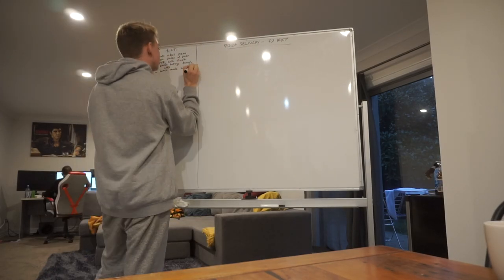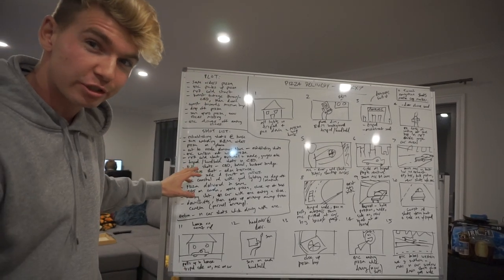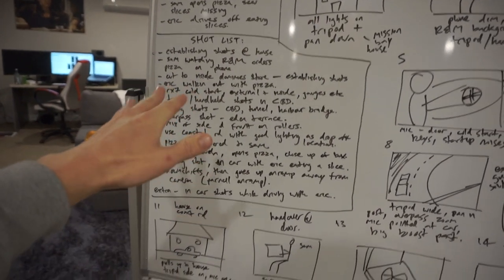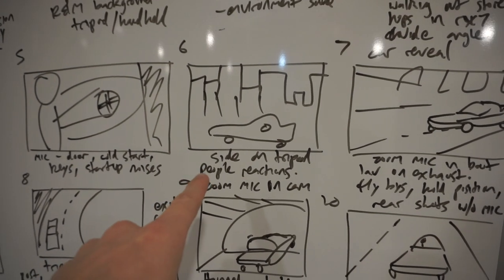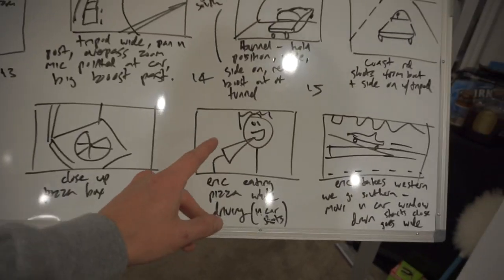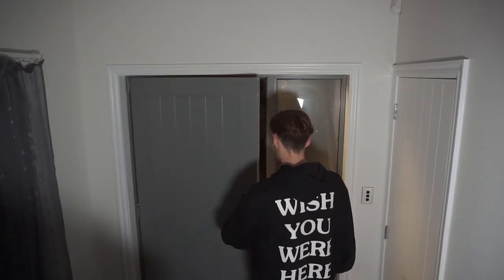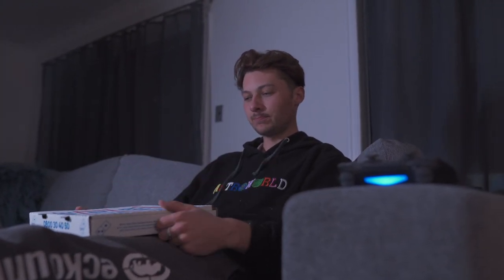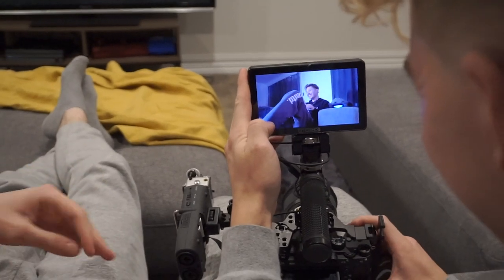MY BEST VIDEO YET - Dominoes FD RX7 Feature Film BTS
This night was so much fun!

Thanks to the bro on Insta that gave us this Dominoes pizza delivery sign for the night, glad I finally got to make this video happen and really happy we planned it out so much it's gonna be sick.

Gear used:

Sony A7iii
Movi M5 Gimbal
Zoom H5 & H1 Microphones
Small HD Monitor